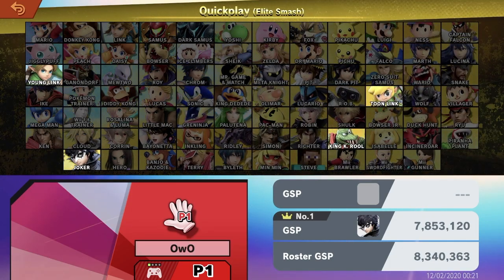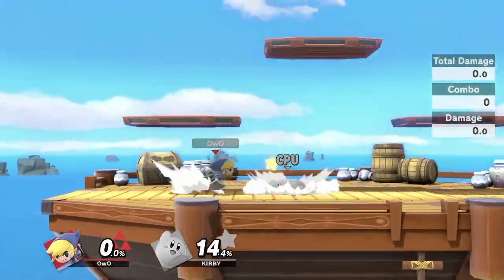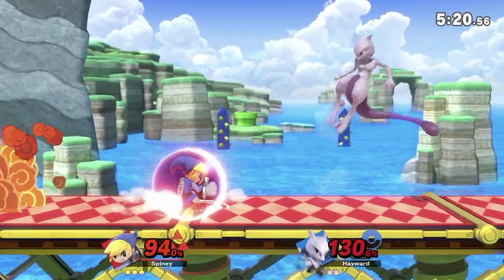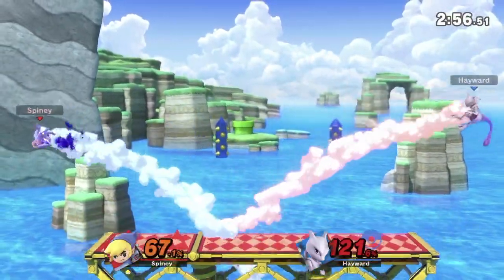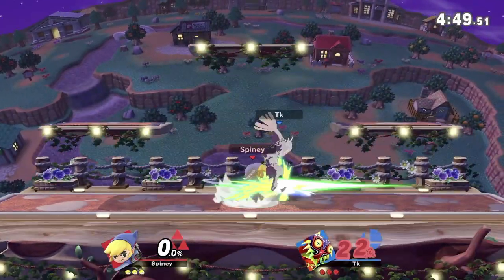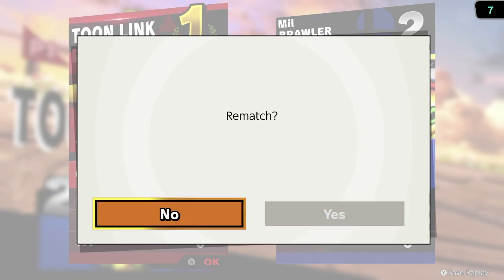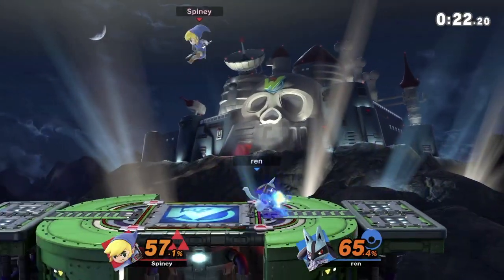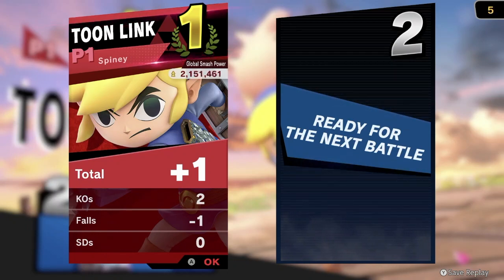The Road to Elite Smash! Episode 3 - Let's Learn Stage Control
Struggling to get in Elite Smash? This is the video series for you!  The videos will follow me as I go from 2,000,000 GSP to Elite Smash, and explain some of the habits and mistakes that are made, ways to practice, and helpful advice that will give you the knowledge to get into Elite Smash! In today's episode, we explore the concept of Stage Control, and how to practice :)

Like what you see? Wanna see more? Leaving a like will help a ton! :)

Come hang out and watch me Stream!

All Characters and their rights, as well as Super Smash Bros Ultimate, is all owned by Nintendo. Please support Nintendo directly by joining the community and playing the game, or any other means of support you can provide. Please support the original artists.

Music Used
Melee Opening Theme - Nintendo